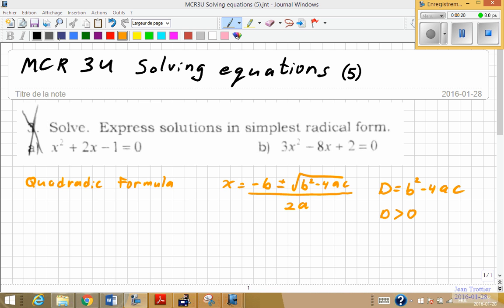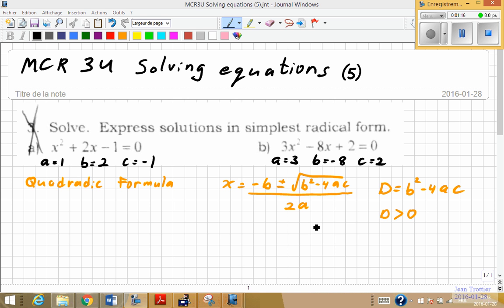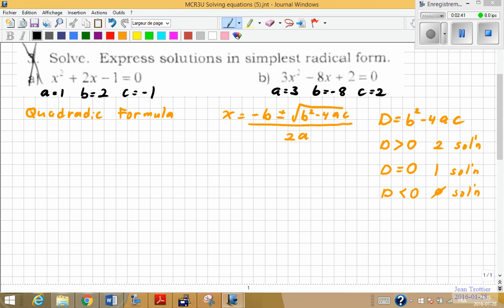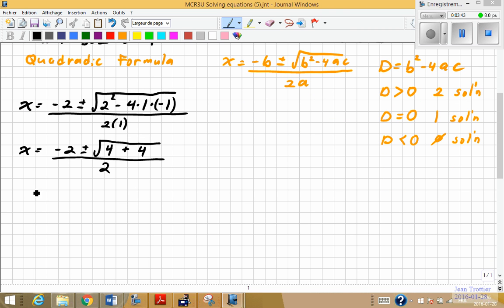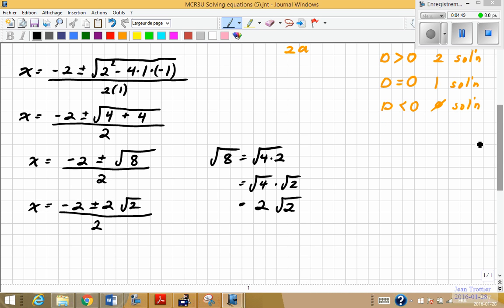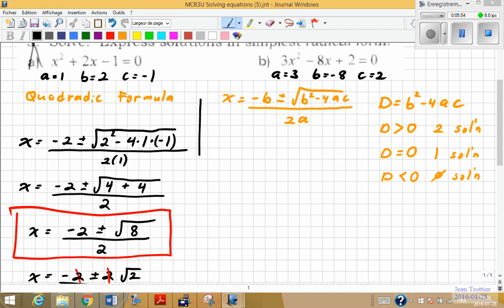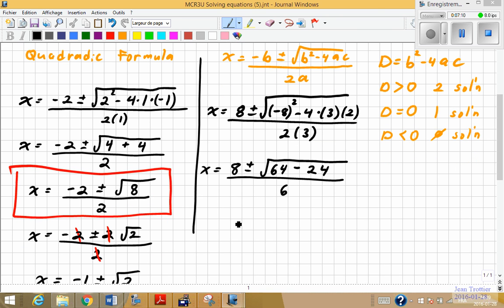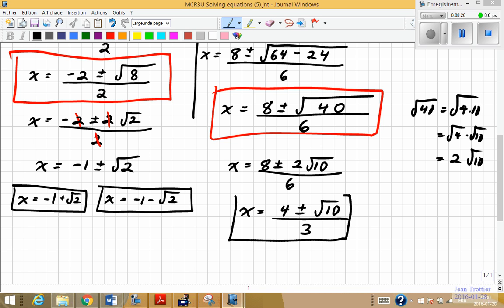MCR3U exam review solve X5